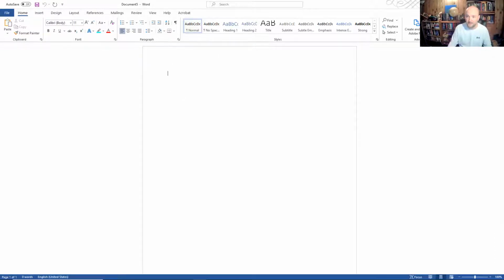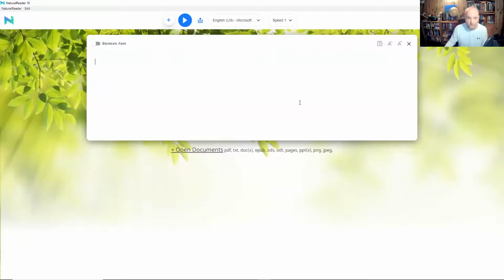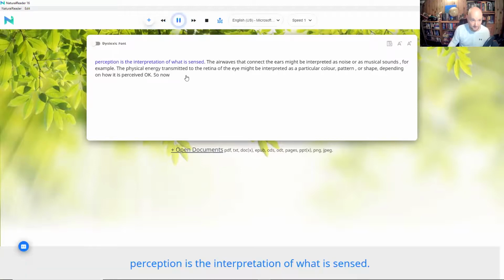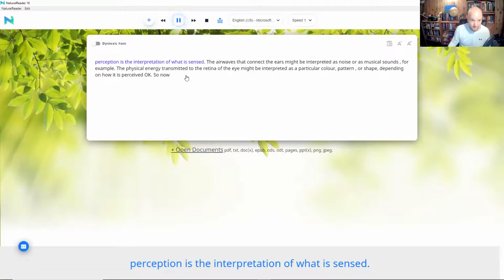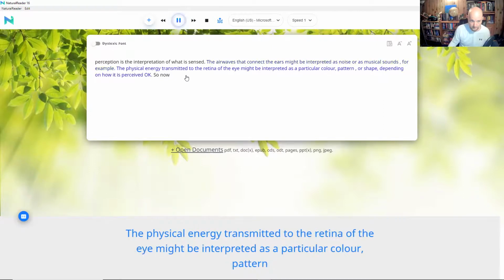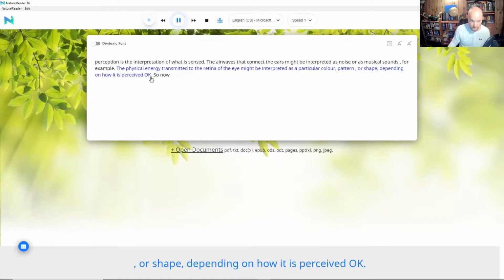A Strategy for Writer's Block (Additional Content) - Microsoft Word Dictation + Natural Reader 16